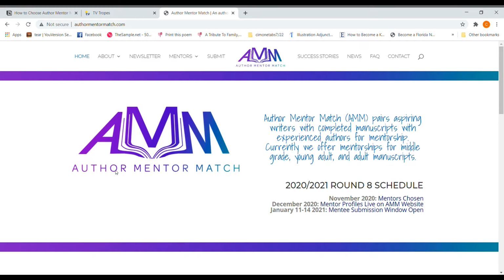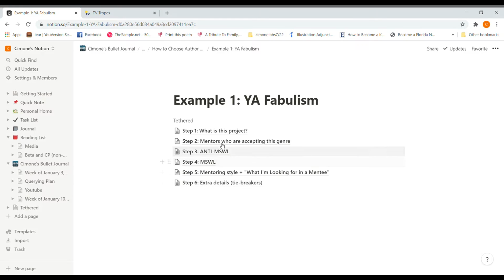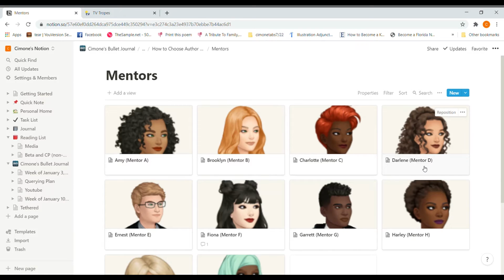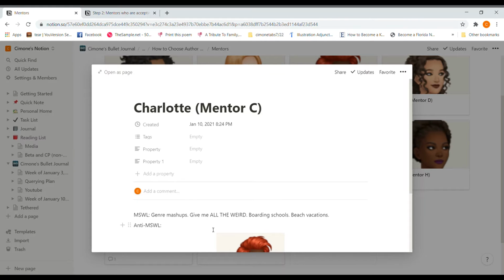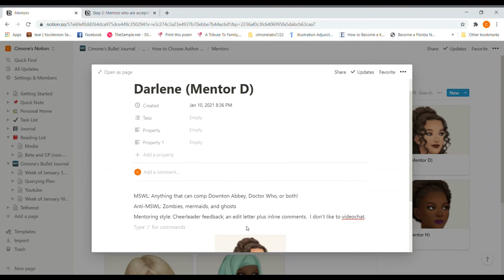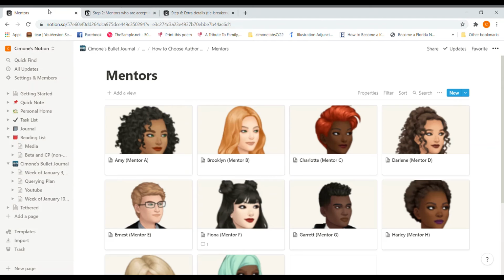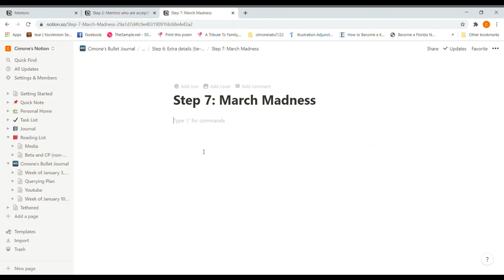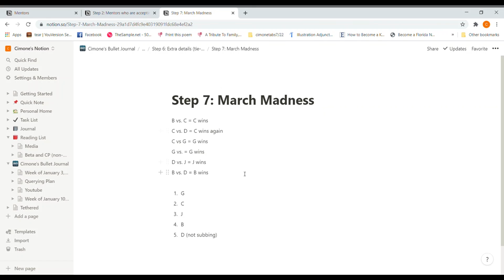How to Choose AMM Mentors to Submit To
My title is grammatically not the best, but I went for clarity.

When submitting to Author Mentor Match, you have to pick 4 mentors from a list that may contain more than 20. This method might help you if you aren't sure how to decide.